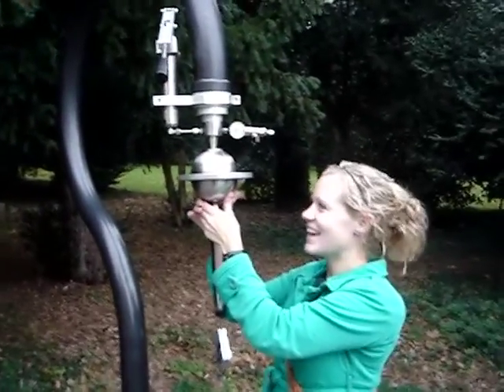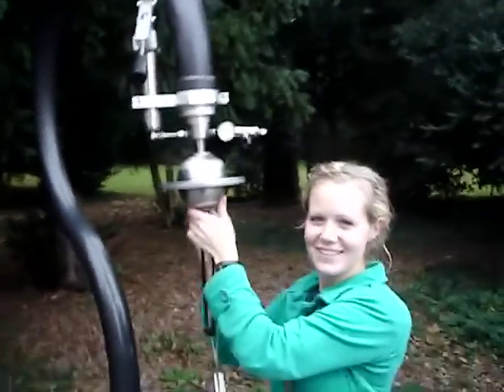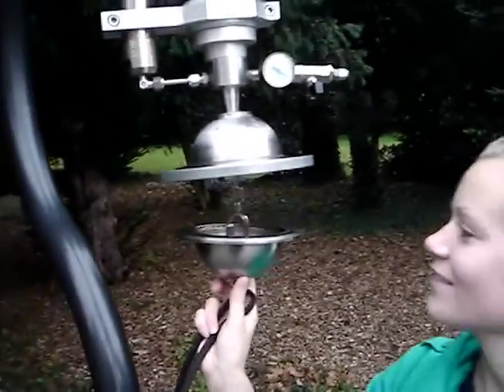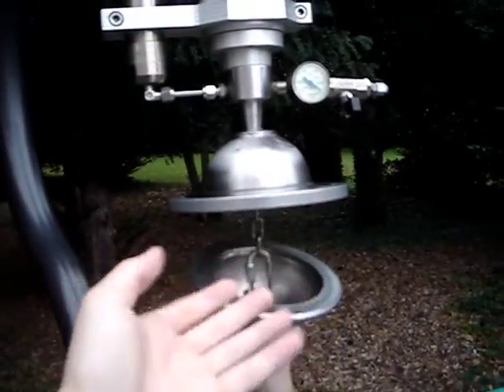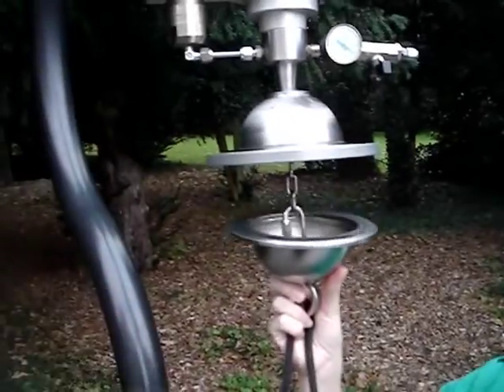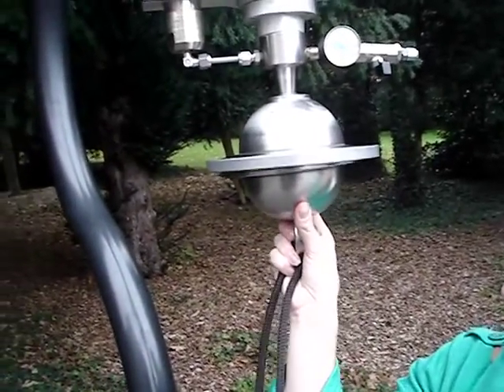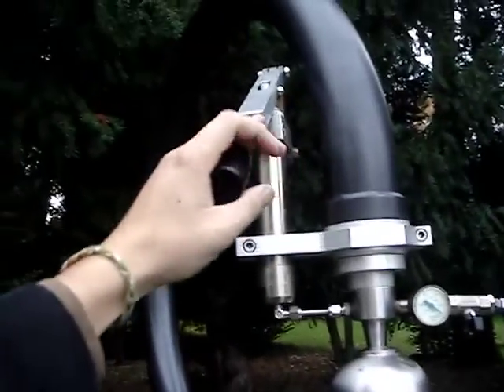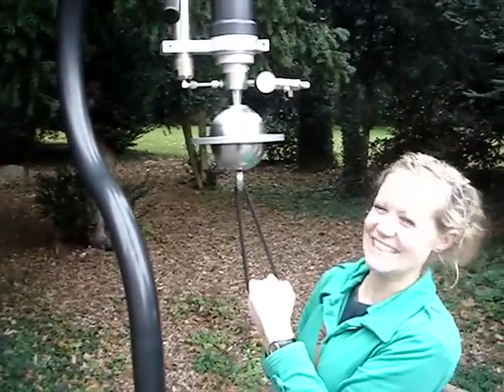Suction Spheres Part 1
At the Science Museum in Geneva, there was this activity where two metal spheres could be stuck together by pumping air out of them.  Watch!